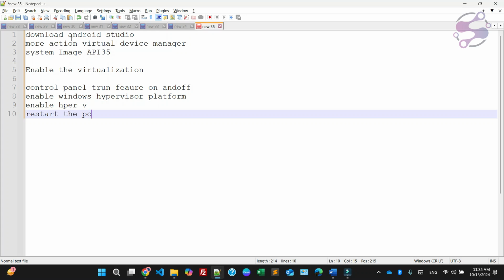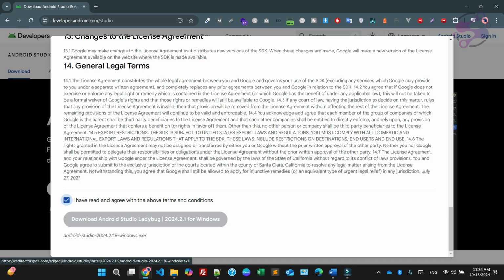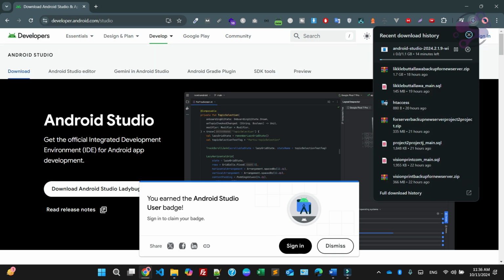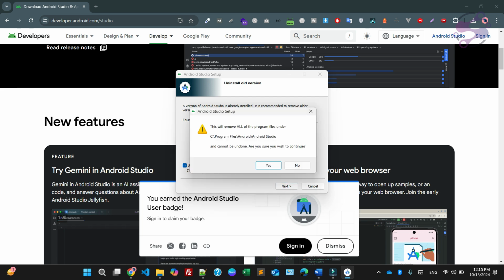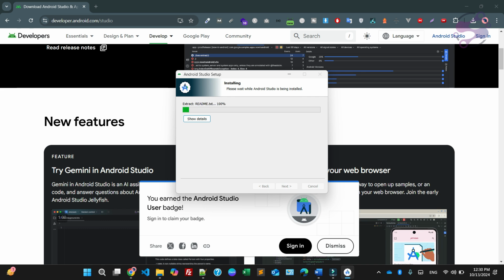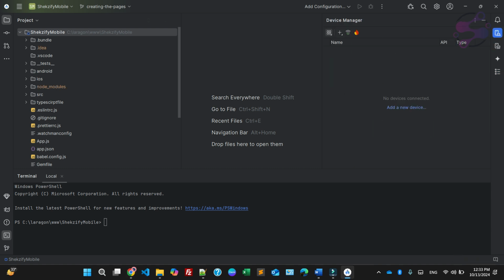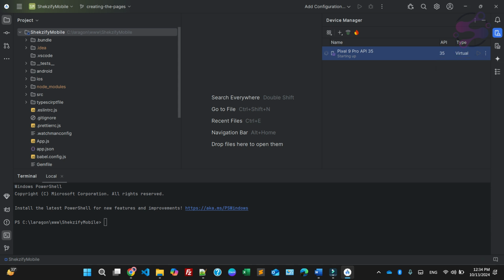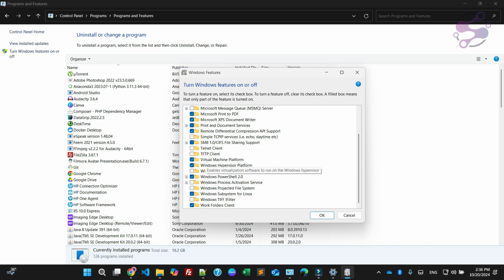How to Install Android Studio 2025 | Android Studio Installation Guide 2025 | Setup Android Studio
In this video, we will walk you through how to install Android Studio 2025, the latest version of the popular Android development environment. Whether you are new to app development or upgrading to the latest version, this step-by-step guide will show you how to download, install, and set up Android Studio 2025 on Windows, macOS, and Linux. Follow along to get your development environment ready for building Android apps!